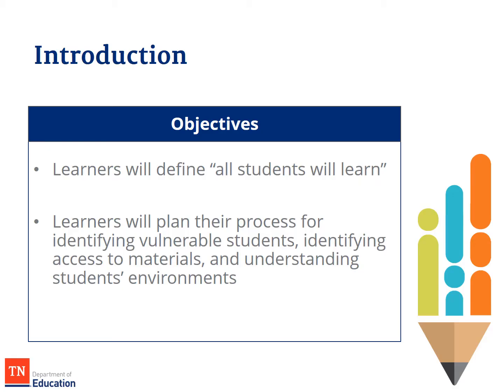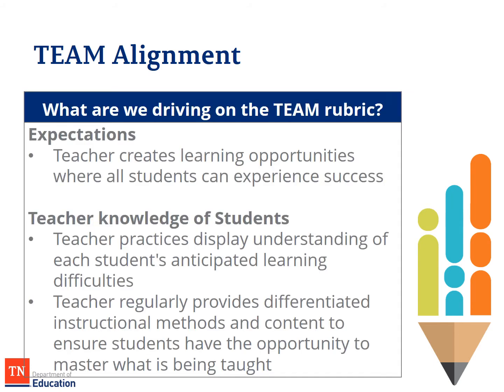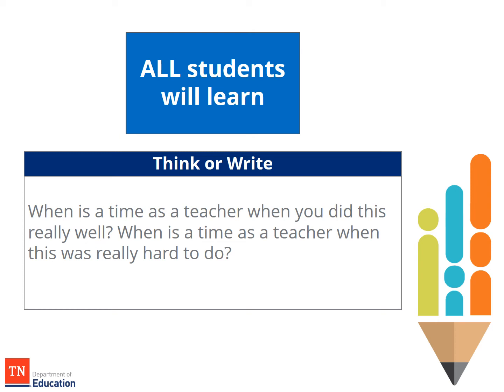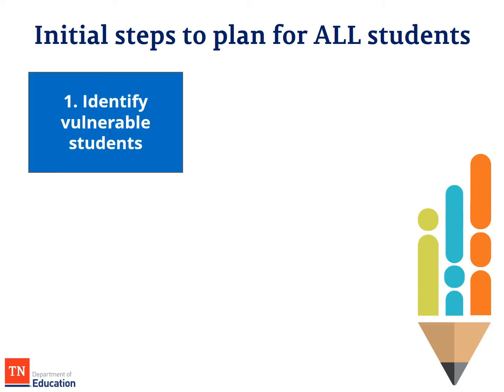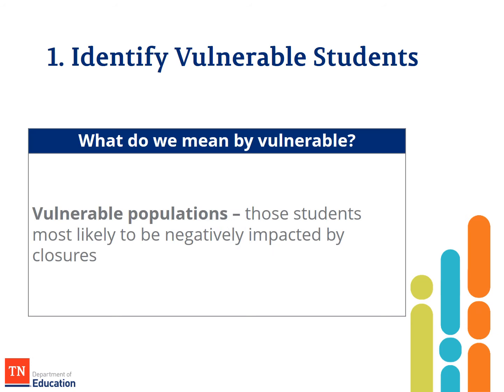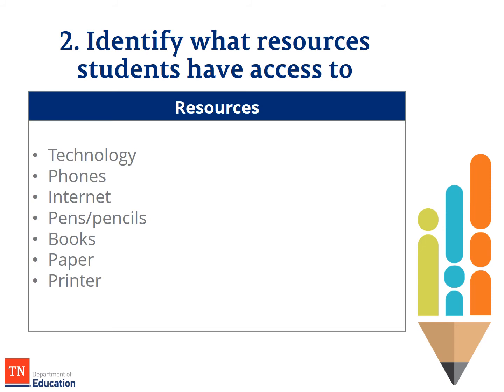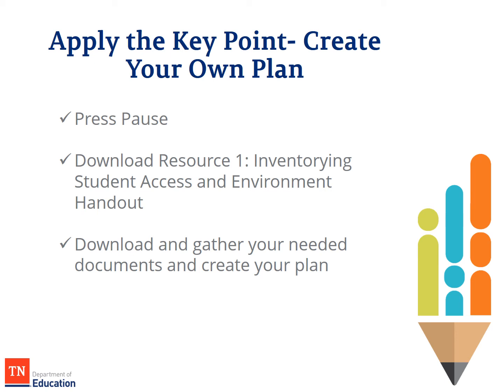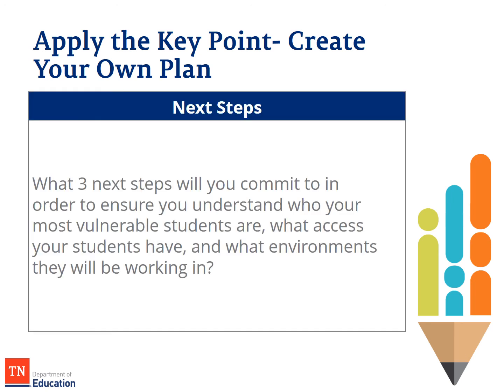Best for All Central Teacher Resources: Inventorying Student Access and Environment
This is Inventorying Student Access and Environment, the 5th session in our first professional development series for teachers: Preparing your Remote Classroom.

For the complete session, with all supplemental materials, visit Best for All Central